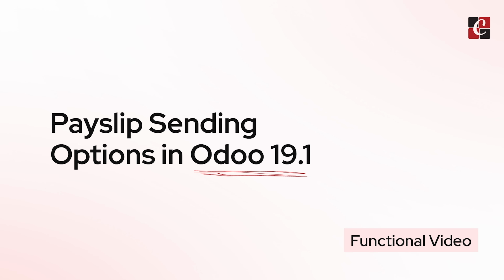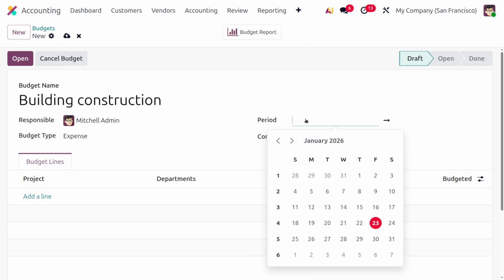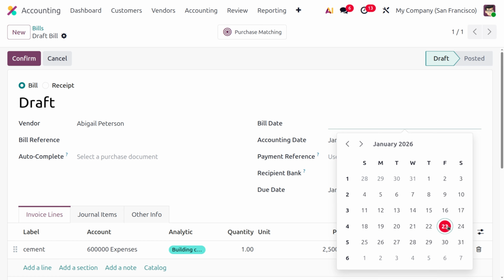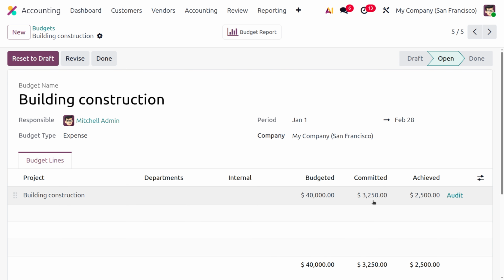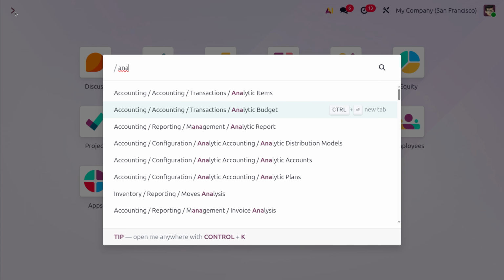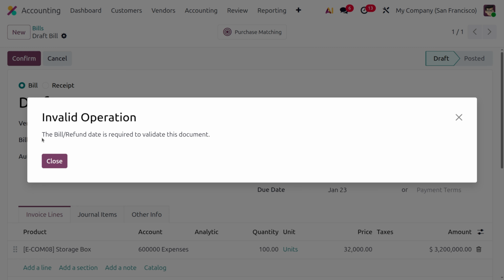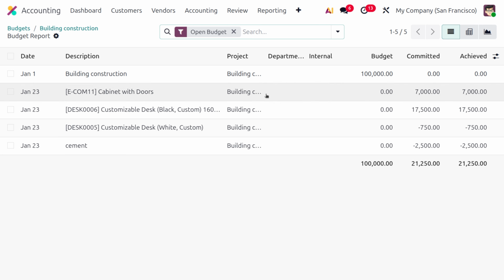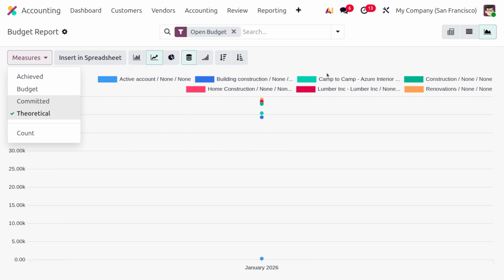Odoo 19 Analytic Budgets | Concepts, Setup & Management Explained | Odoo 19 Functional Tutorials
In this video, we explore Analytic Budgets in Odoo 19 and how they help businesses plan, monitor, and control costs more effectively. Learn how to create analytic budgets, link them to analytic accounts, and track actual expenses versus planned amounts in real time.

Whether you’re managing projects, departments, or cost centers, Odoo 19 Analytic Budgets give you better financial visibility and smarter decision-making.

🔹 What you’ll learn in this video:

What Analytic Budgets are in Odoo 19

How to create and configure Analytic Budgets

Linking budgets to Analytic Accounts

Tracking budget vs actual costs

Best practices for financial control in Odoo

Odoo users & consultants

Project managers

Business owners using Odoo 19